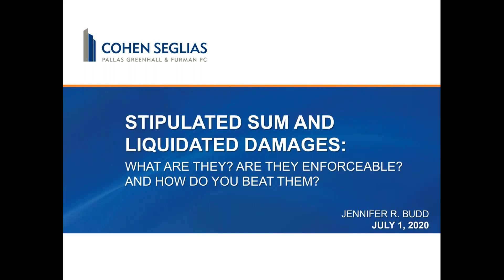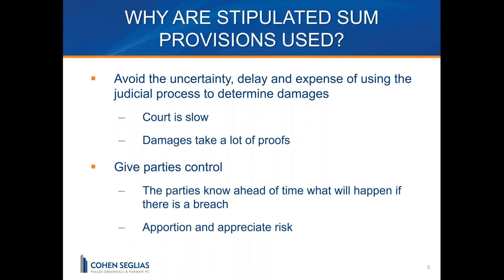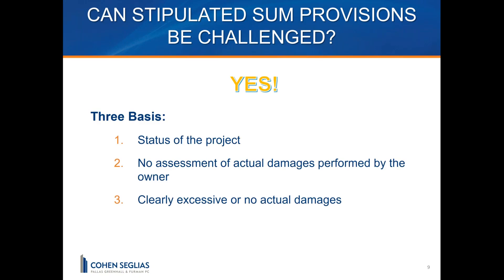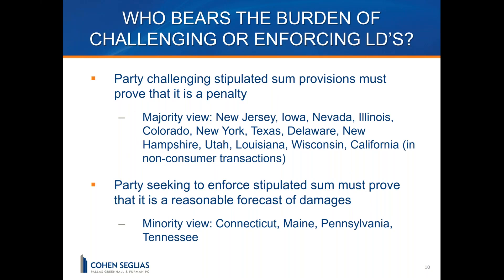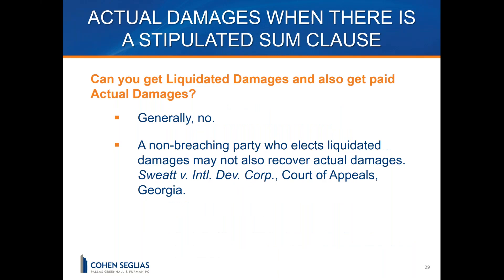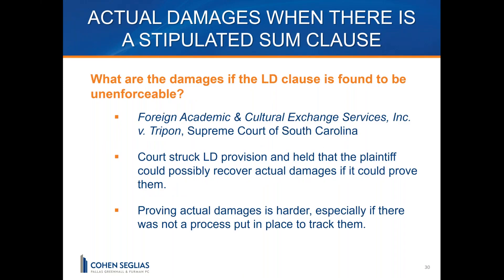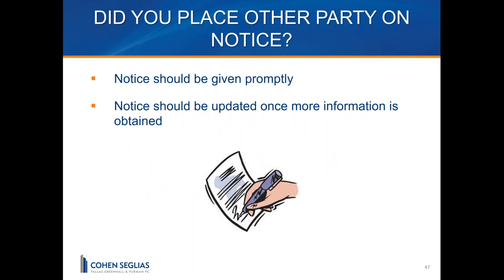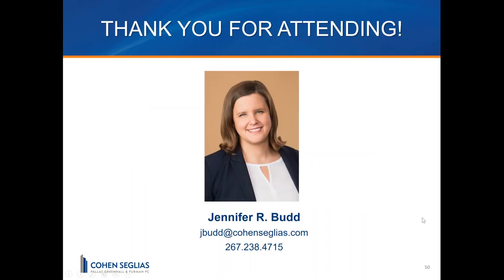Stipulated Sums and Liquidated Damages in Infrastructure Projects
Presented by Cohen Seglias attorney Jennifer R. Budd on July 1, 2020.

Most parties on a construction project know that a liquidated damage may be assessed for each day of the delay past a contract completion date. However, in infrastructure and highway contracts, there are different events that can result in a liquidated damage or stipulated sum charge.

In this webinar, Cohen Seglias construction attorney Jennifer Budd will explain the various forms of liquidated damages, such as incentives and disincentives, and provide tips for identifying them in a contract. Jen will also explore the restraints courts have placed on enforcing these clauses and discuss contractors’ rights when a liquidated damage or stipulated sum clause appears in a contract. Given the current environment, she will also discuss how the COVID-19 pandemic may be viewed through various contract terms, and the rights that contractors have when dealing with delays caused by it.